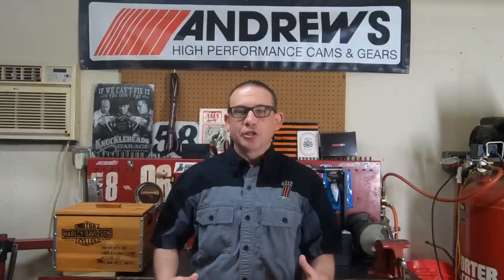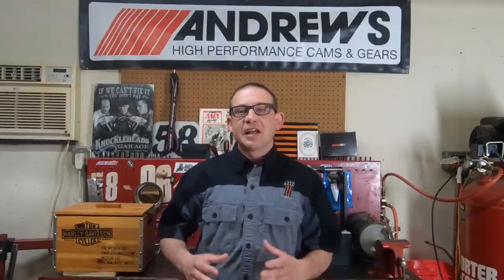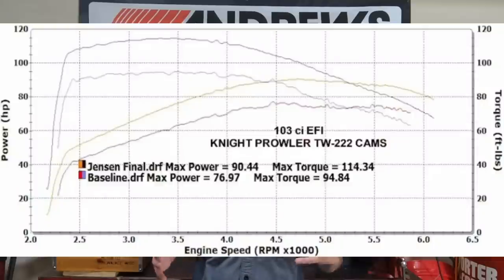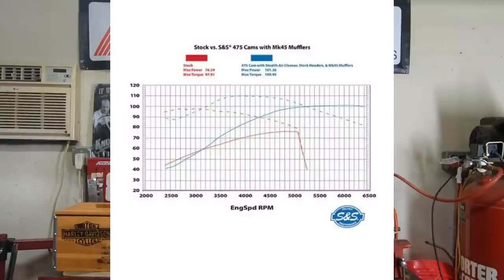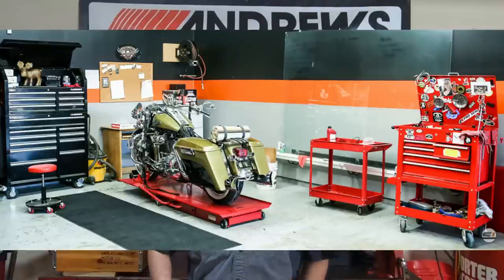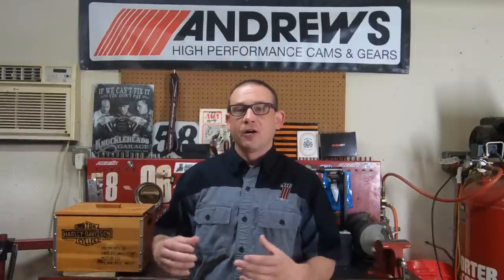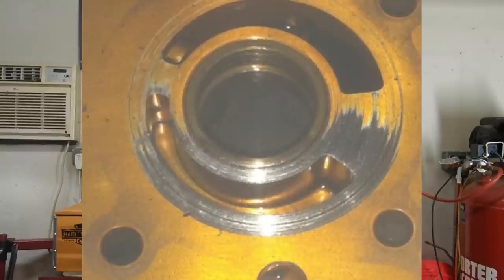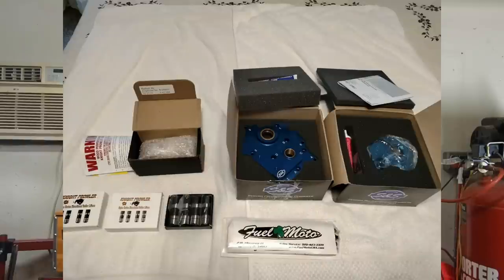Performance Harley Cams Have Their Issues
Performance Harley Cams are awesome for a power boost but they do have their issues. You have to give something up for something to make the big power with a performance Harley cam you'll have to deal with some degree of valvetrain noise. Performance Harley cams are much more aggressive than stock, stock are designed to be smooth and quiet, meet emissions. That doesn't make power but they are quiet, the good news is a little valve train noise doesn't hurt anything other than your head but you're making good power and may even get used to it.